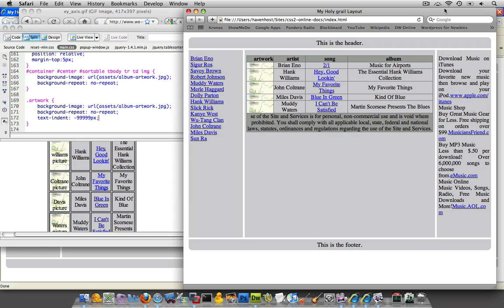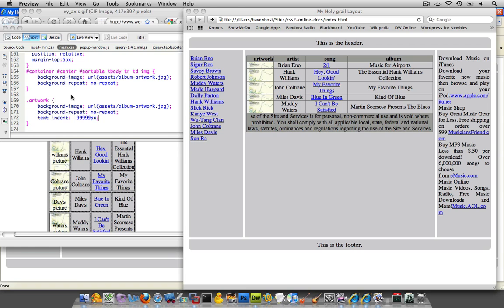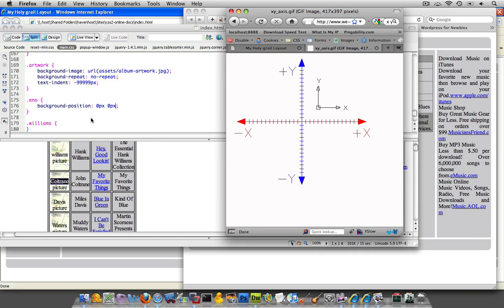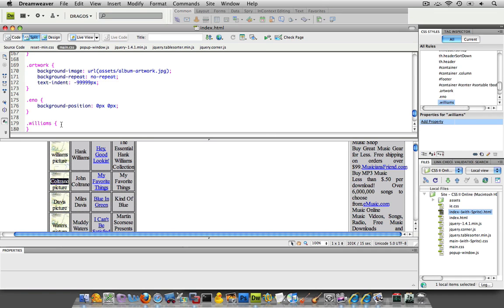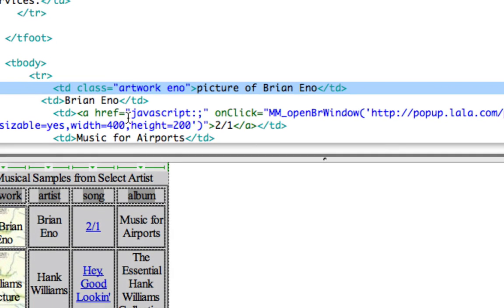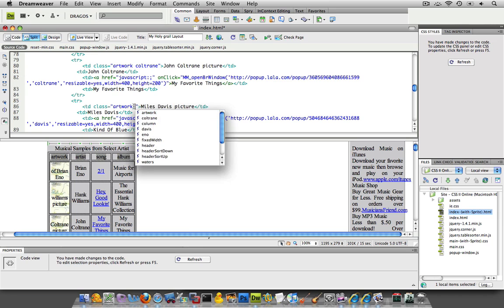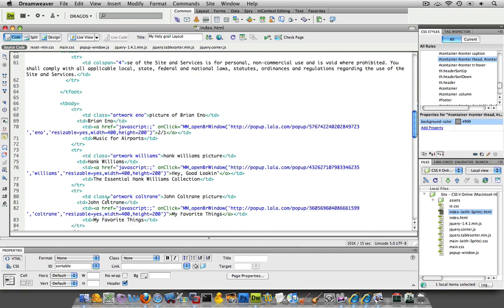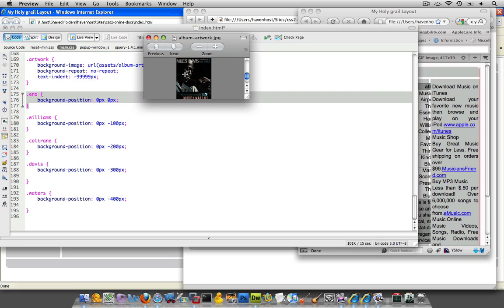(43/44) Positioning the Background Image for the CSS Image Sprites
In this video I show how to use the background-position CSS attribute to position the background image to display different graphics in each individual cell.